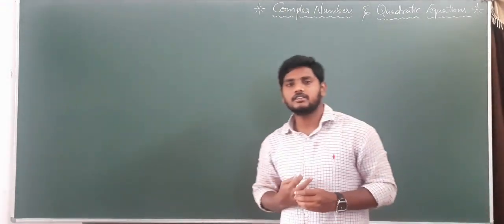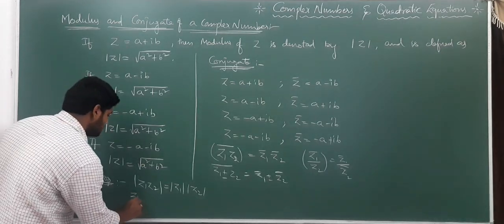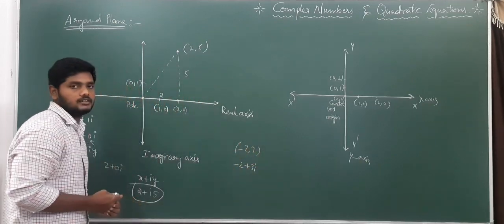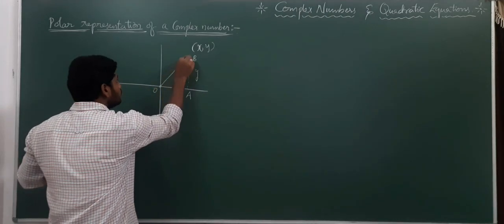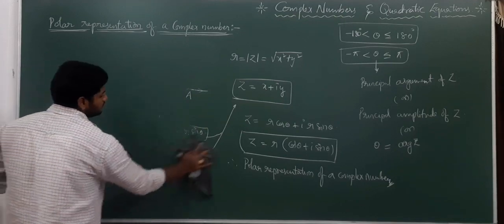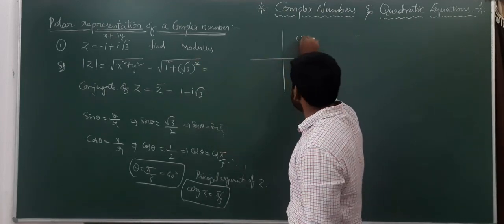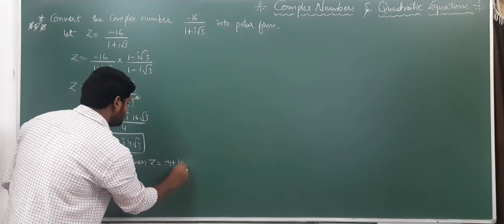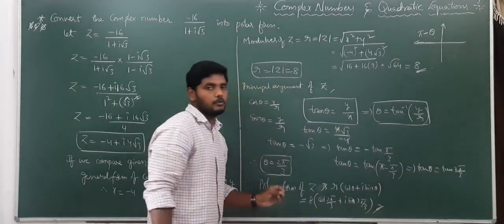Polar form | Complex Numbers & Quadratic Equations